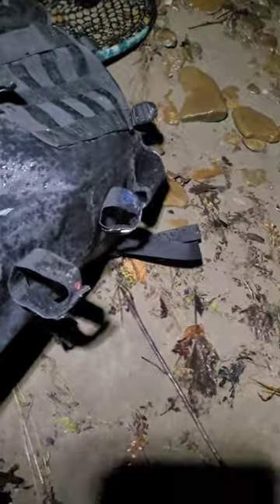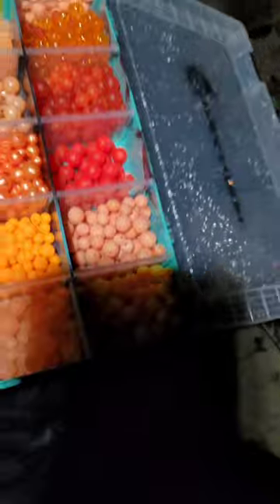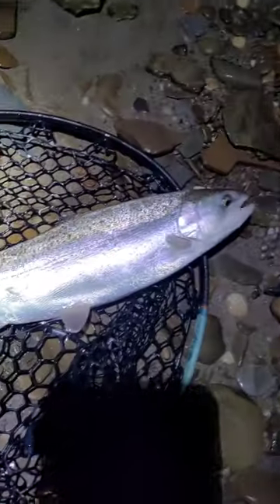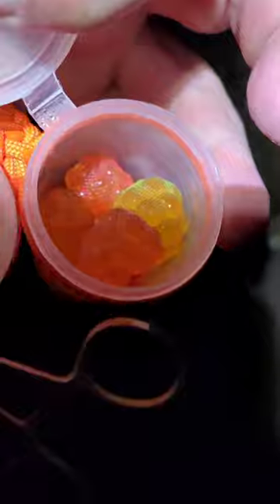Fishing For Lake Erie Steelhead 101. When,Where And How.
A video that will go through all the basics to get you started on catching Steelhead in the great lakes.
Cover photo credit Daniel Snow